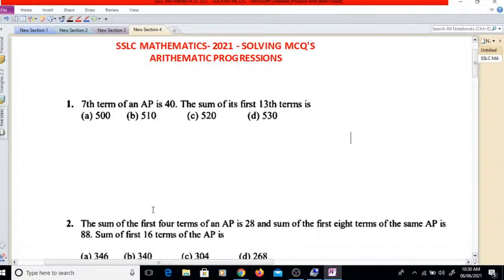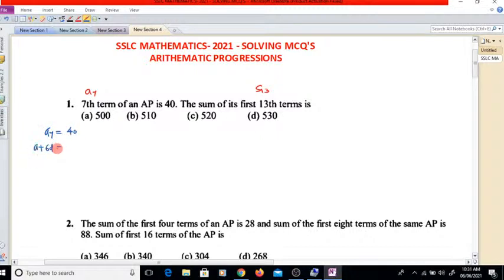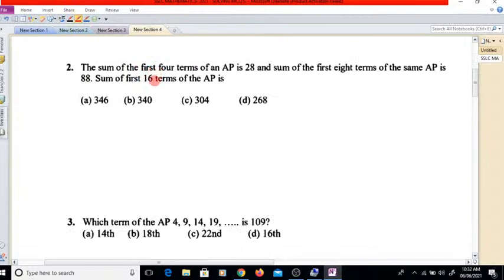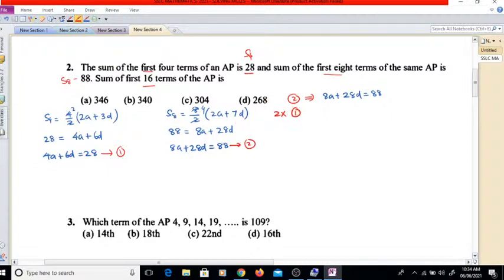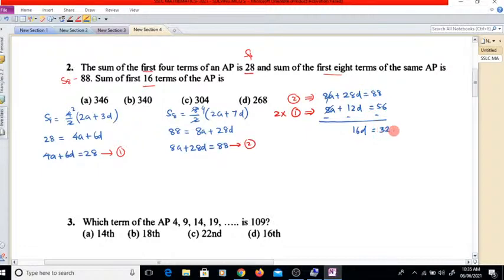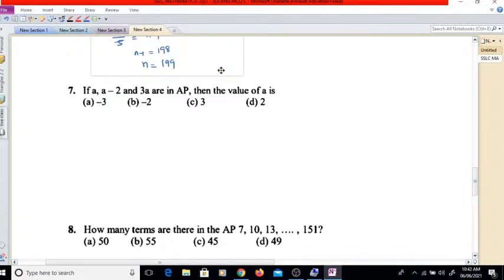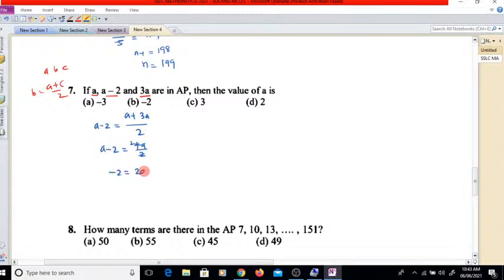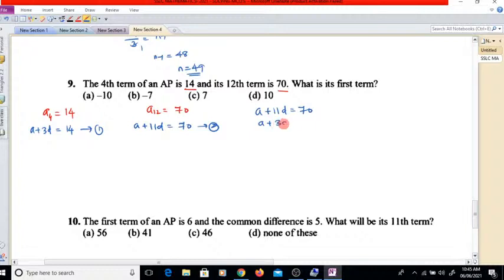SSLC || MATHS || MCQ || SOLUTIONS || ARITHMETIC PROGRESSION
LIVE CALSS ON SSLC MATHEMATICS MCQ SOLUTIONS ENGLISH MEDIUM